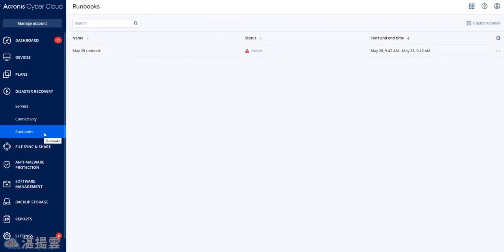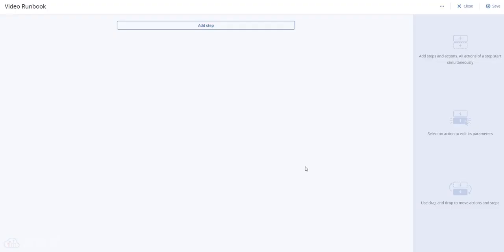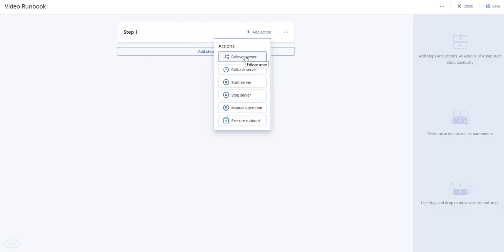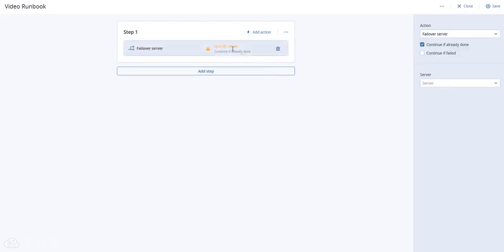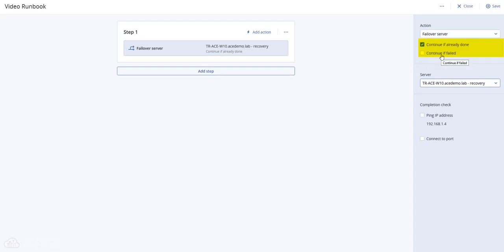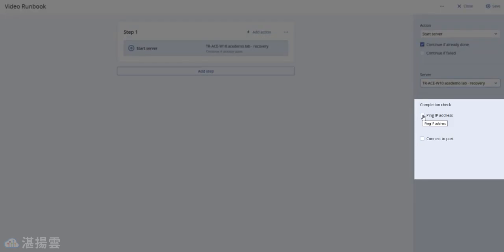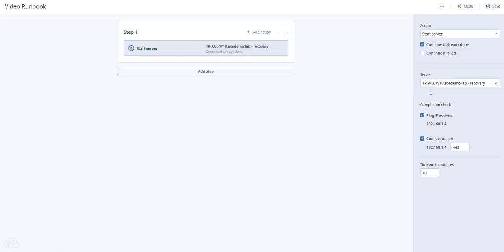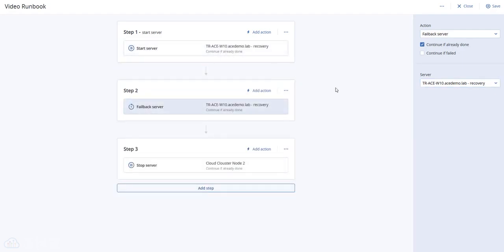備份和復原篇 - 24-Runbook 組態｜Acronis Cyber Protect Cloud 影音教學中心